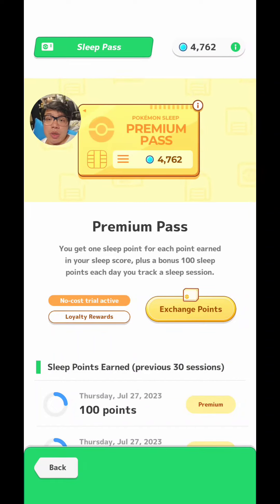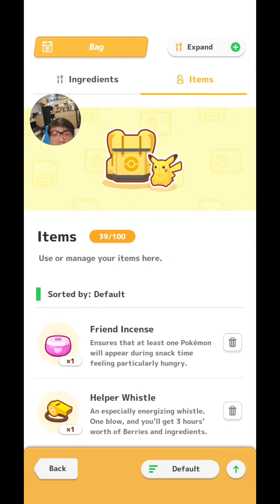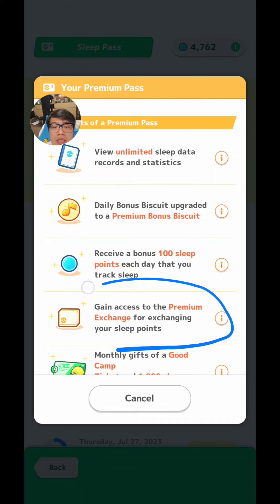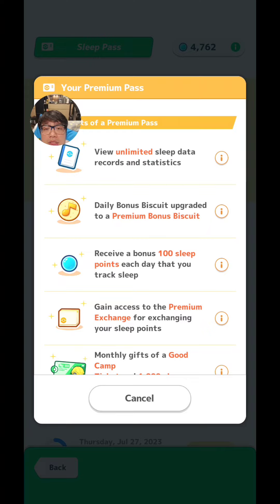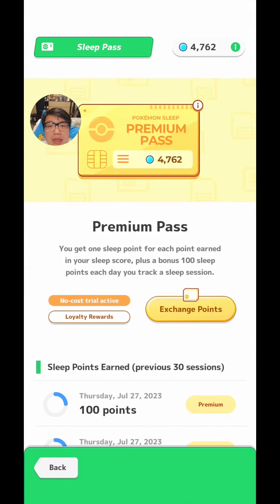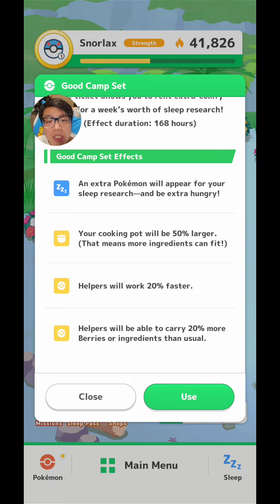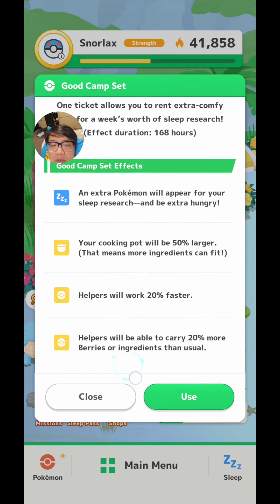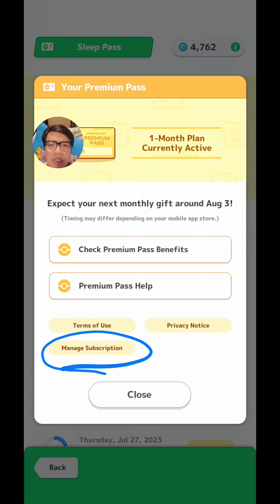Pokemon Sleep Premium Pass - Worth it? Tips to maximize the free trial & how to cancel subscription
Is the Premium Pass worth it? It costs around 10USD a month.
I have tips on how you can maximize use of your 2 week free trial on the pass.
Is the notepad the most useless feature of the Premium Pass?
What is the Good Camp set?